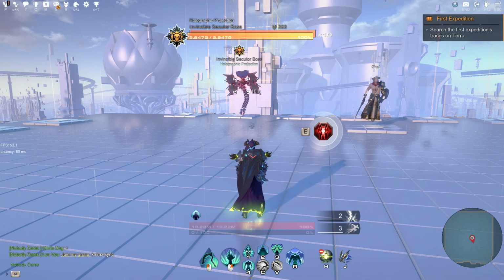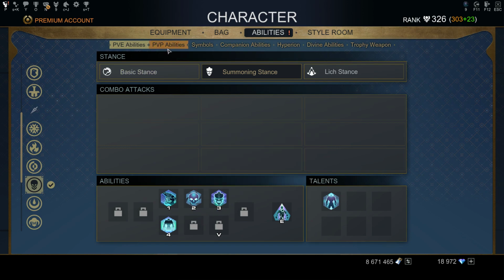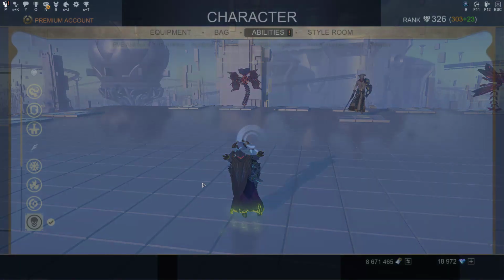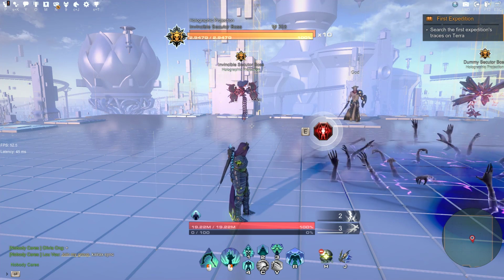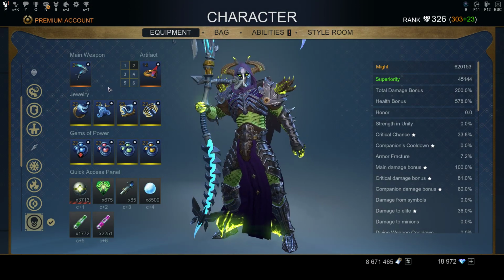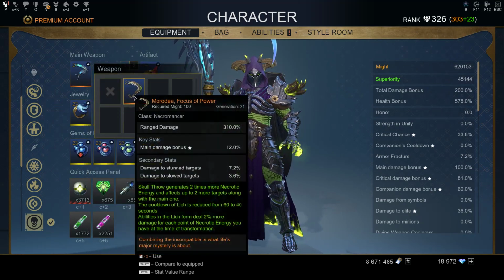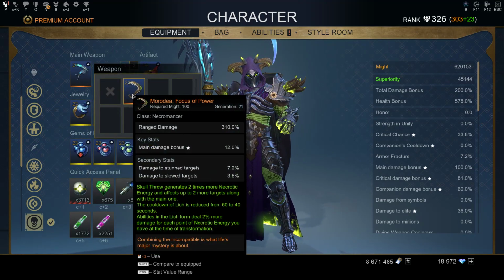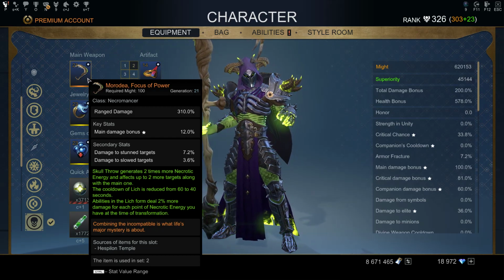Skyforge - Meta Classes - Necromancer